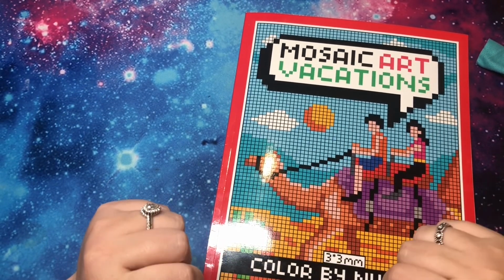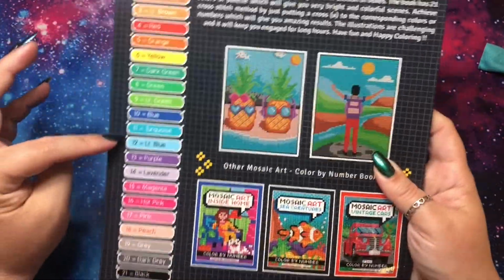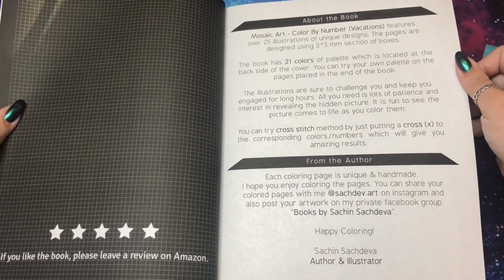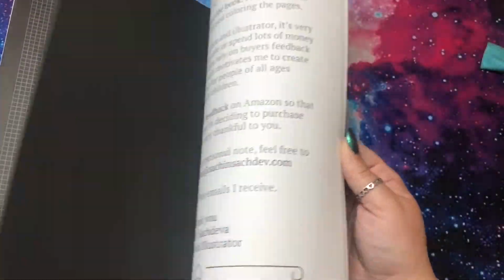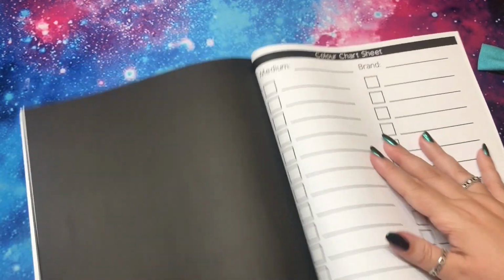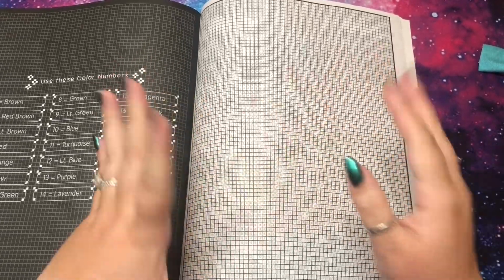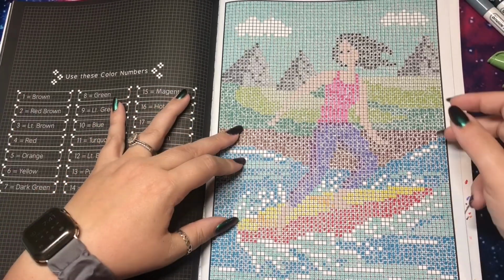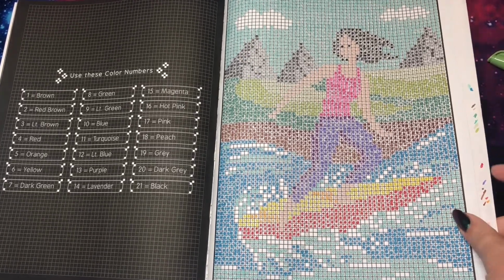Mosaic Art Vacations by Sachin Sachdeva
Thank you Gold Buttons! Meg, Jordan, Frannito and Shaina!